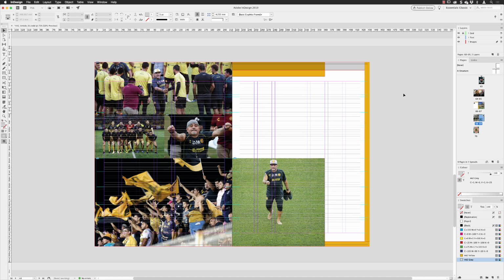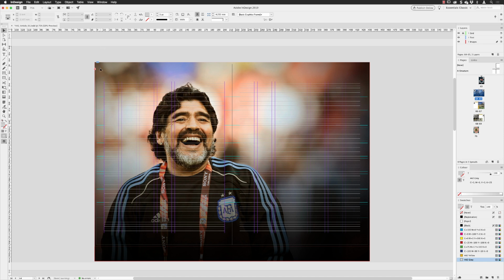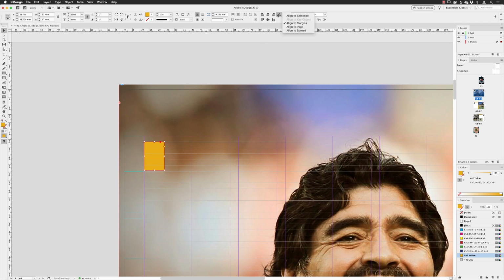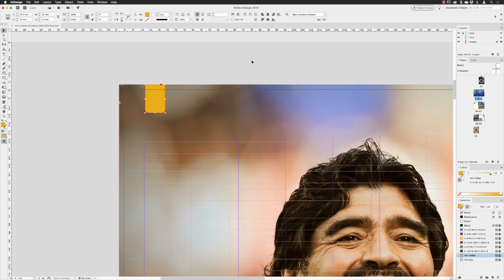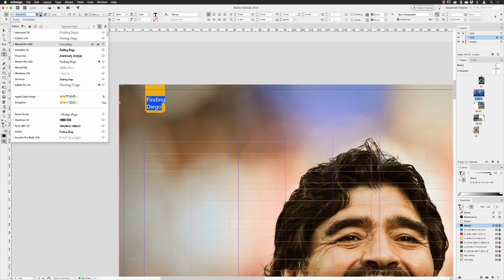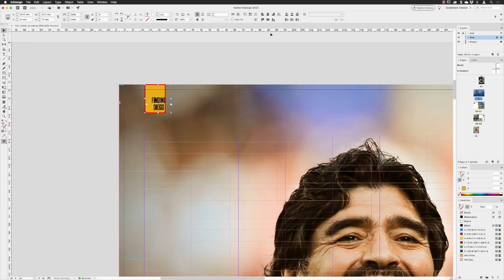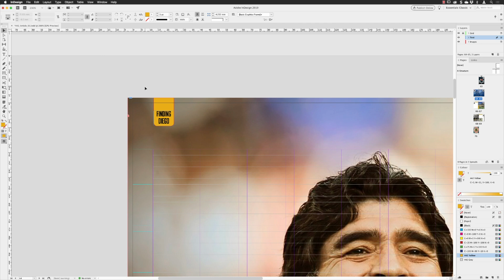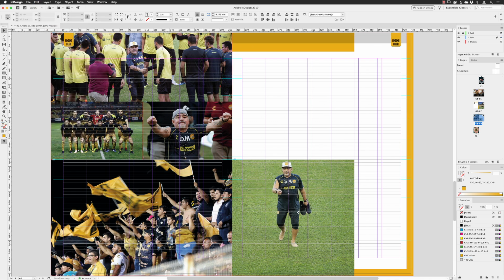Add Section Tabs